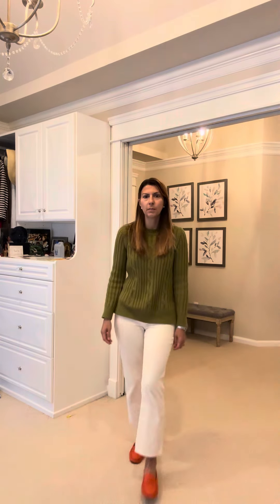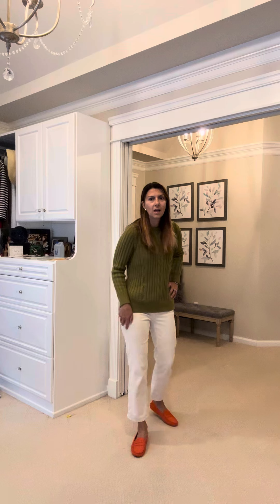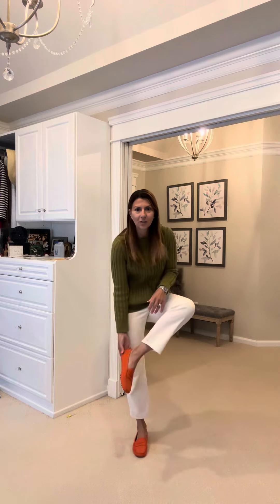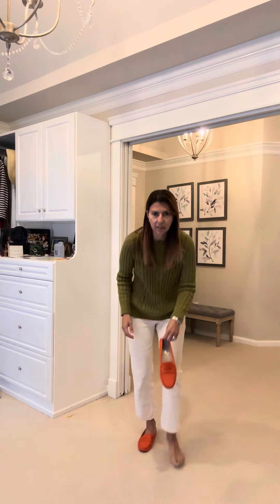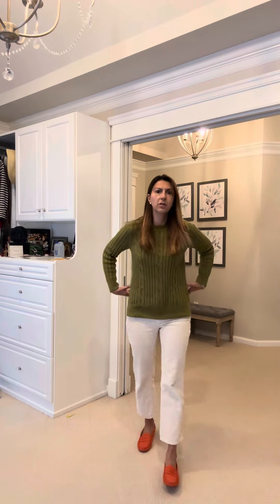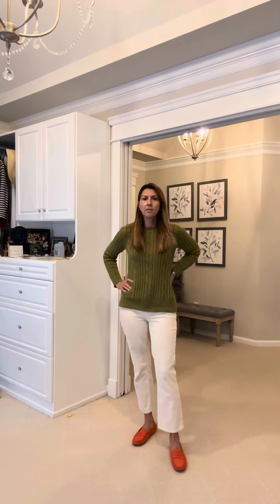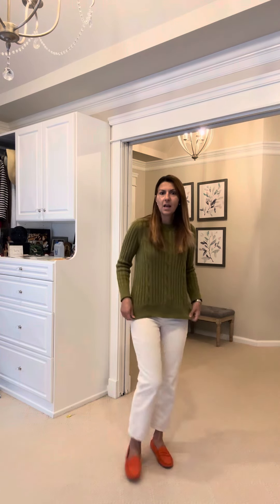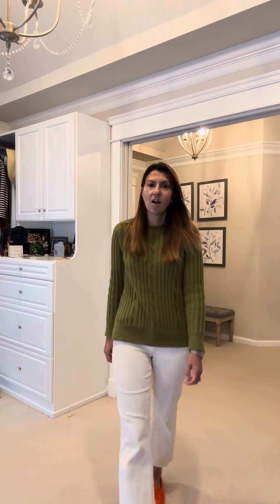Daily style inspo